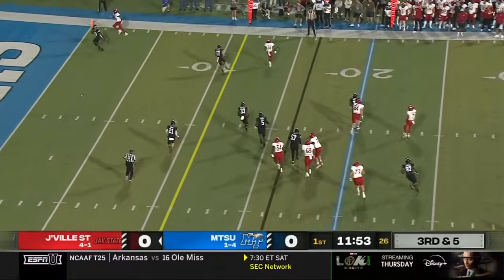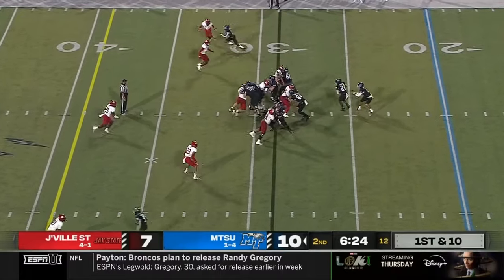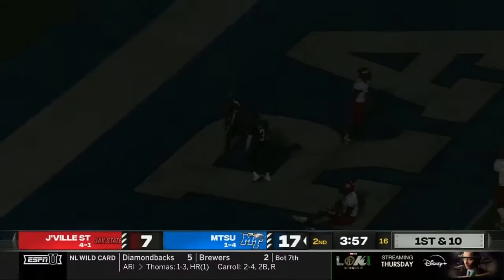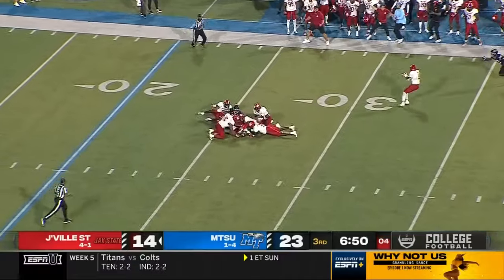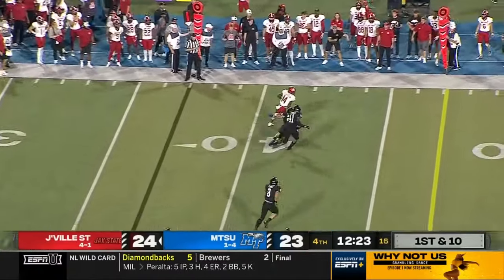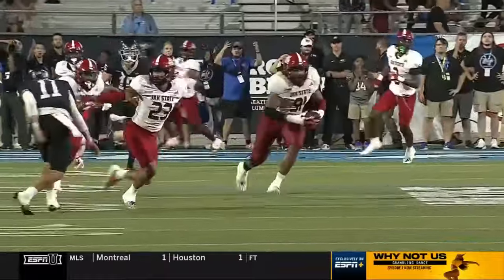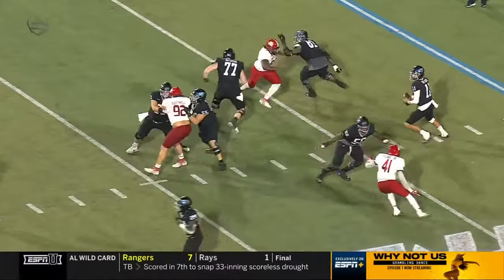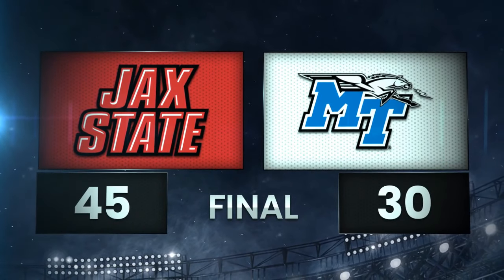Jacksonville State Gamecocks vs Middle Tennessee Blue Raiders | October, 4th 2023